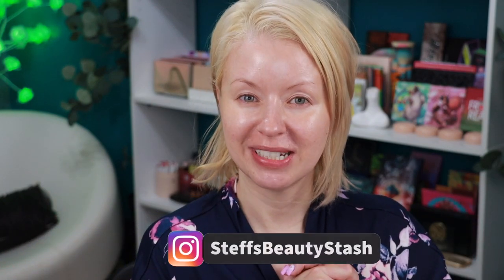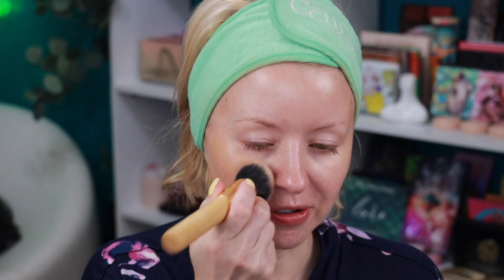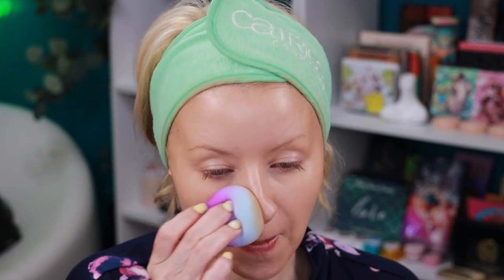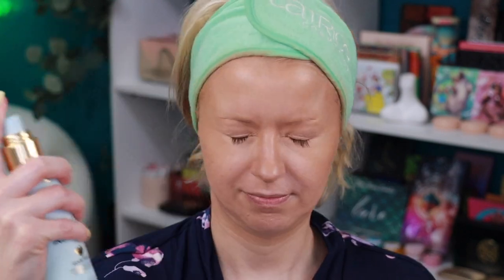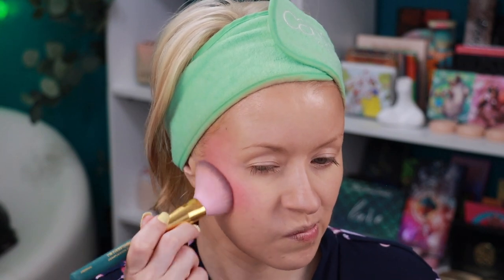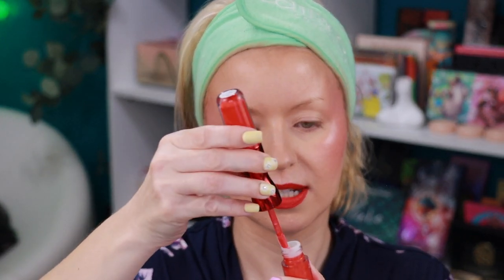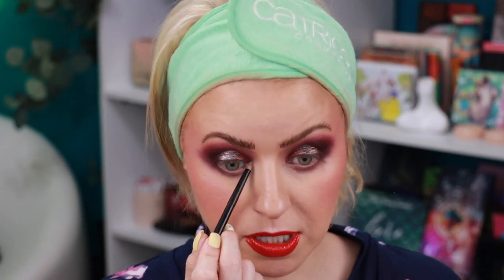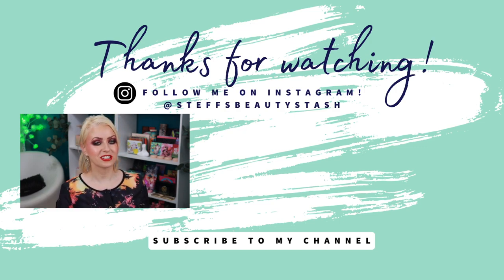NEW MAKEUP HAUL TRY ON | GLAMLITE X CHUCKY + HAUS LABS BLUSH + SUGAR DRIZZLE SETTING POWDERS + MORE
The following products were used/mentioned in this video:
Lip Scrub